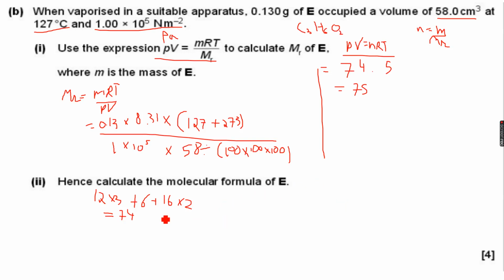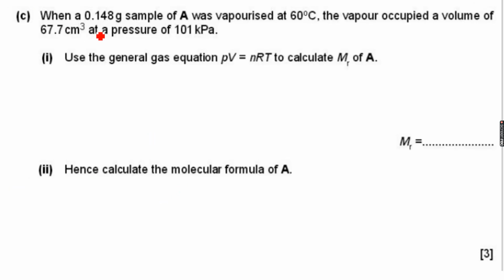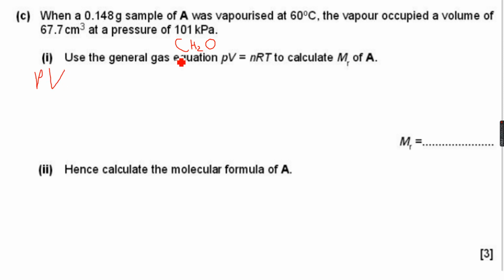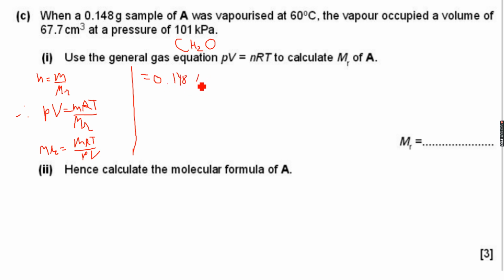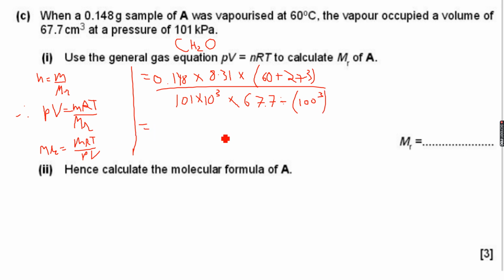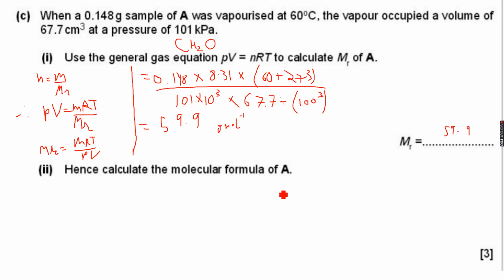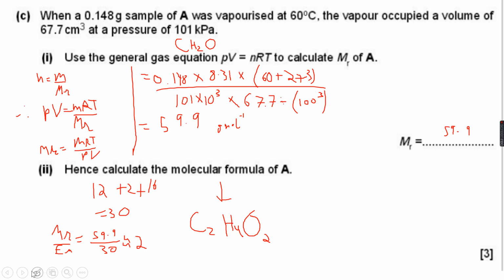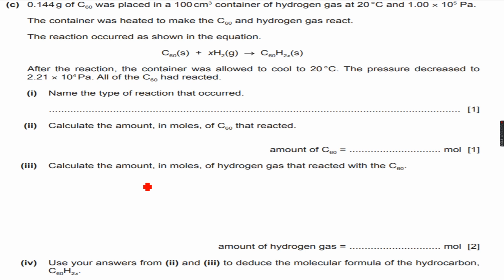AS-Level Chemistry: States of matter Part 4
The complete AS-Level Chemistry: States of matter curriculum.